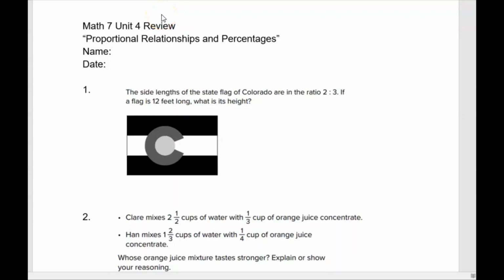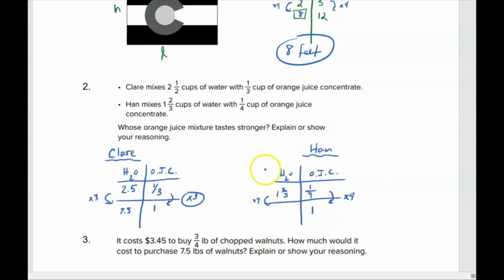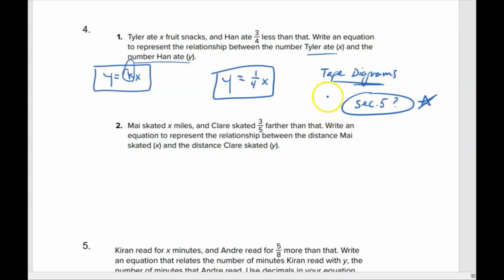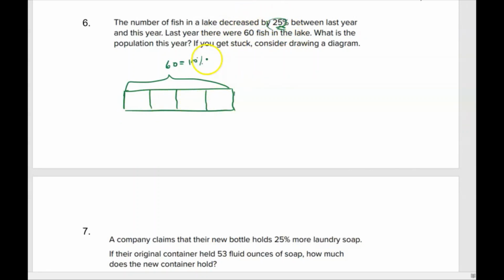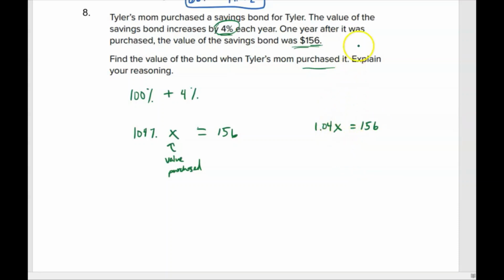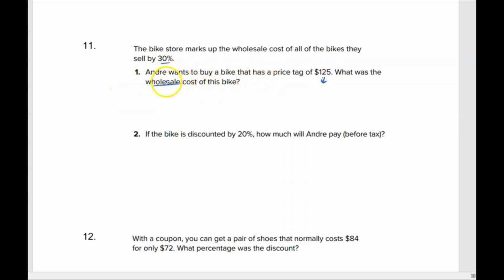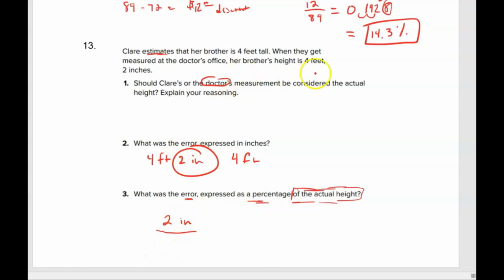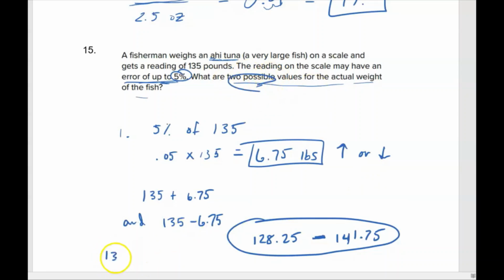Math 7 Unit 4 Review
Proportional Relationships and Percentages
Illustrative Mathematics
McGraw Hill
7th Grade Math